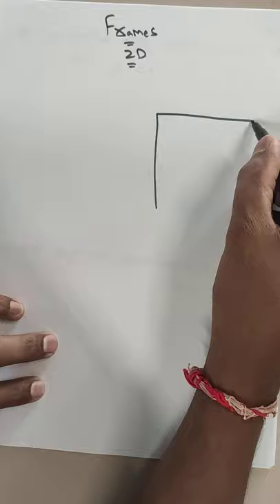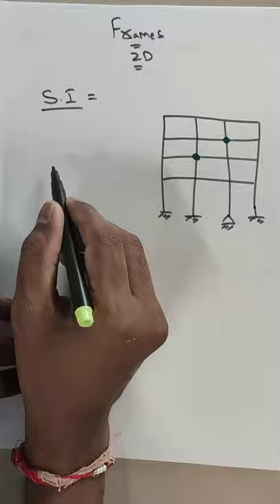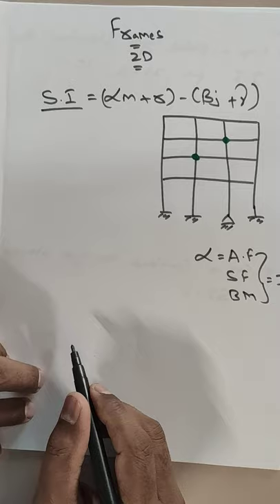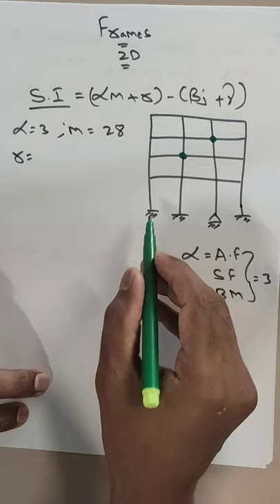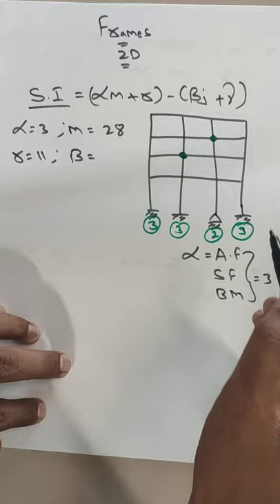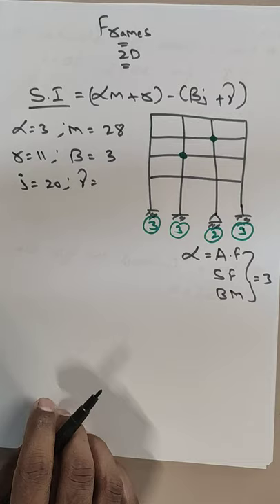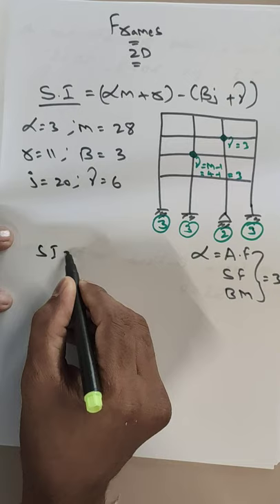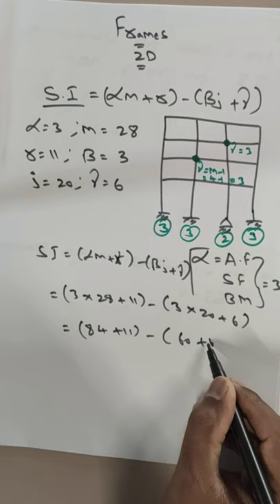Static indeterminacy for a 2D Frame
Here, you can learn on complete problem on 2D Frame .